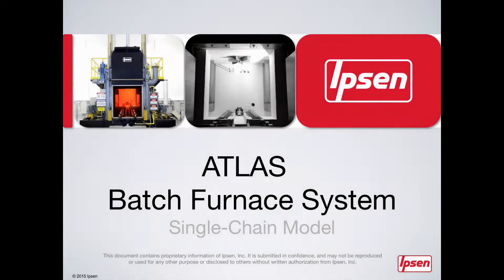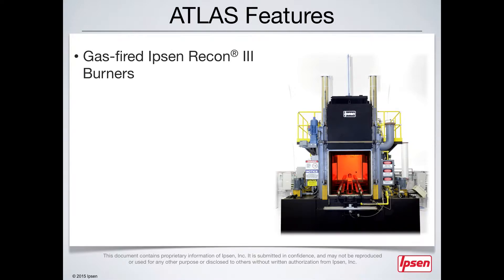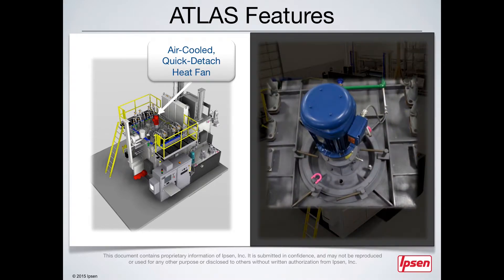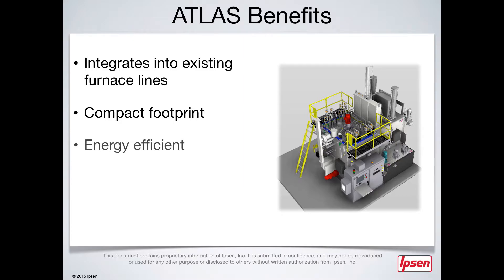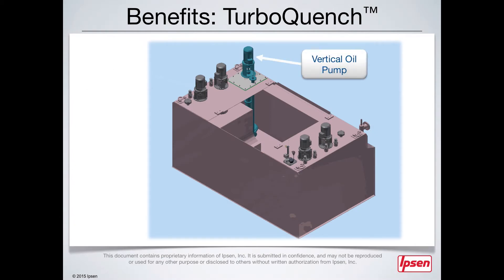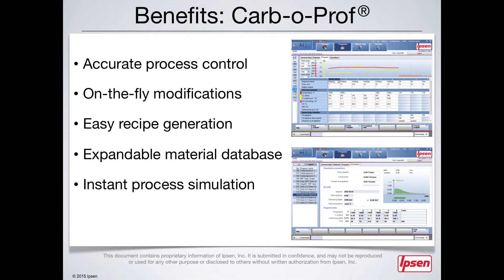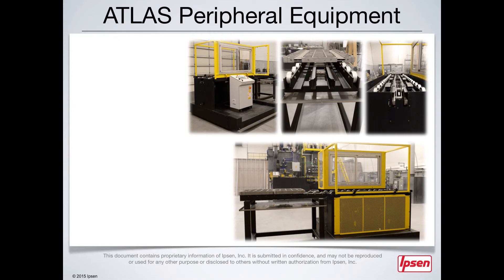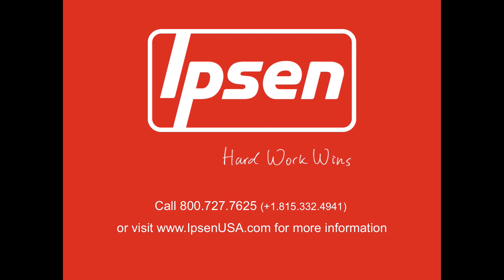Video Brochure: ATLAS Batch Furnace System - Single-Chain Model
Ipsen's ATLAS atmosphere line brings together the best of both worlds, combining the achievements of past atmosphere furnaces with the evolutionary innovations of the future – incredibly advanced, energy‐efficient controls, ease of integration and more. The ATLAS single‐chain model also features some of the latest technological advantages, including Ipsen's Carb-o-Prof® control software, Recon® III Burners and SuperQuench® and TurboQuench™ systems.